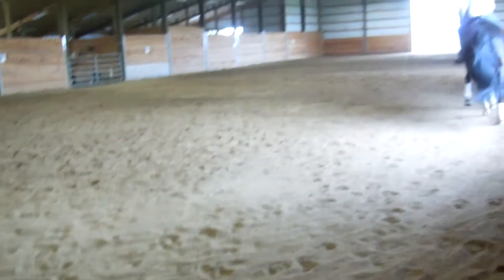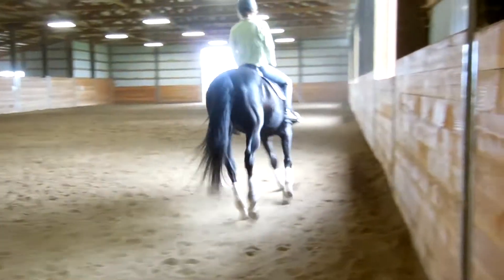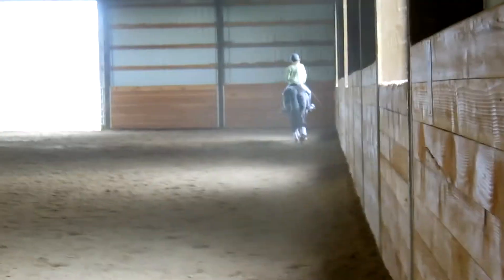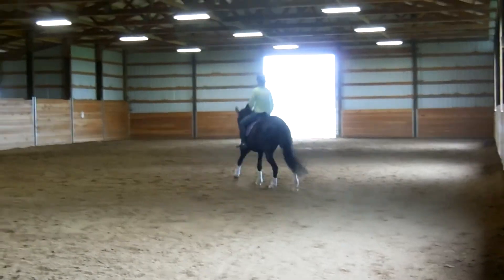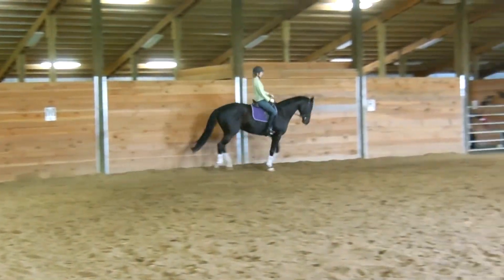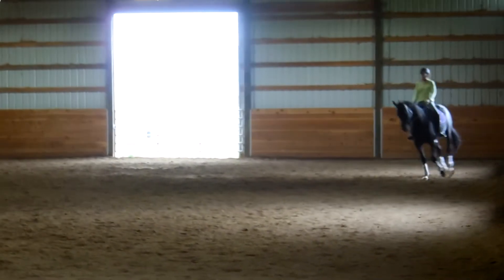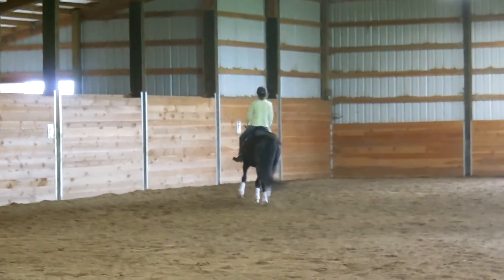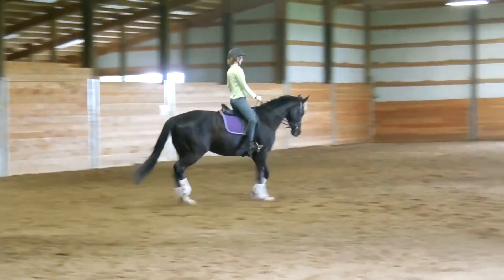sale vids 002